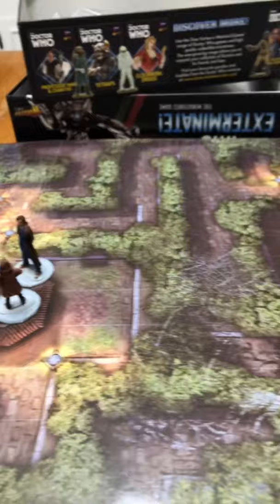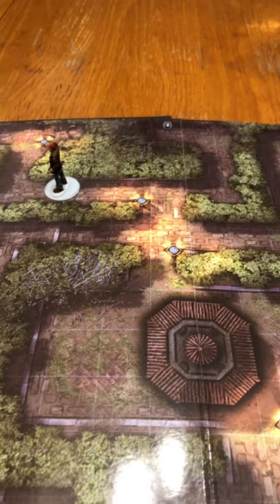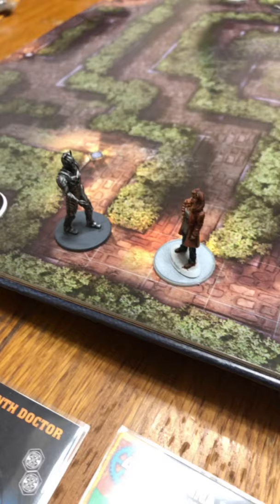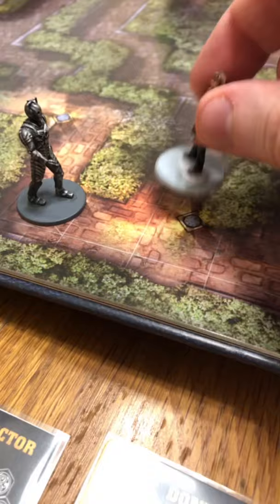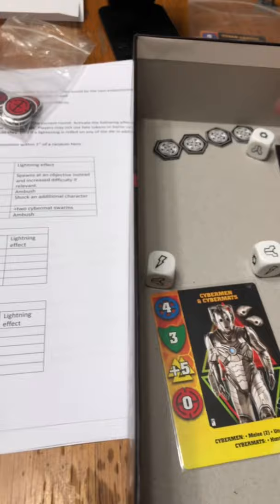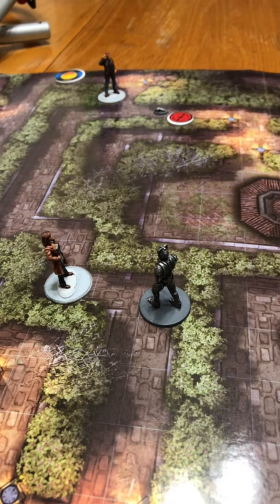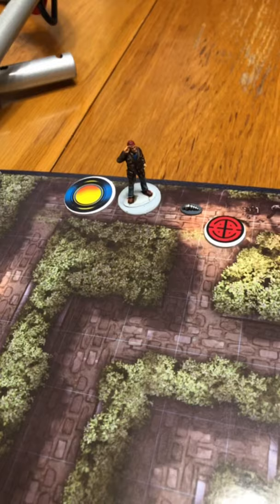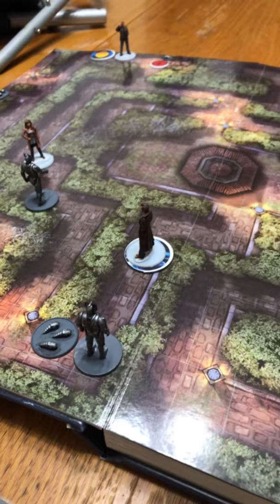A little solo game using Doctor Who Exterminate miniatures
A very amateur first video. But I had fun making it.

I play Doctor Who: Exterminate by Warlord Games with a few modifications to distances to make it work on a grid and my attempt at a solo play mode.